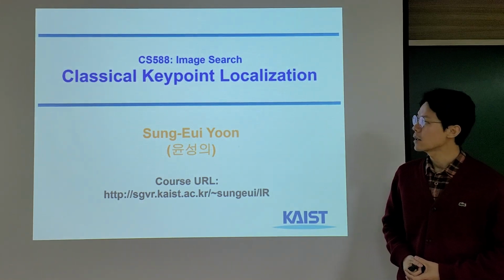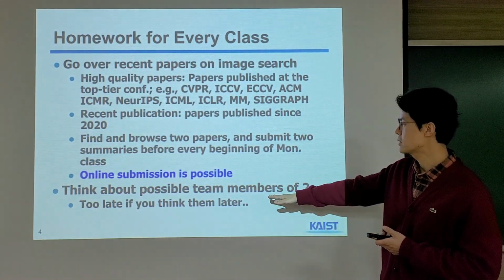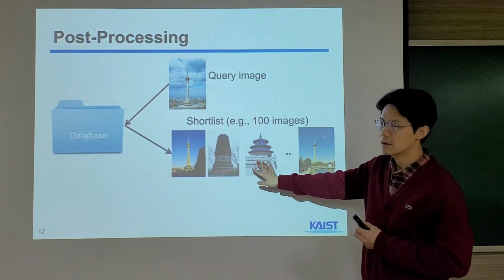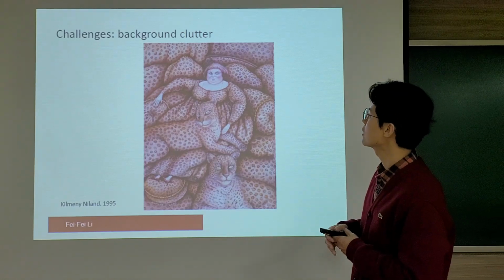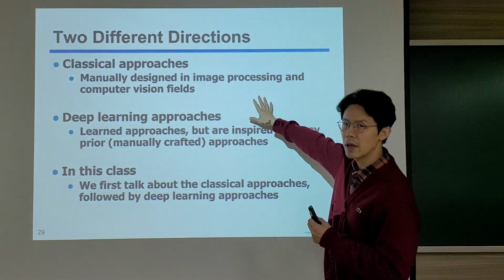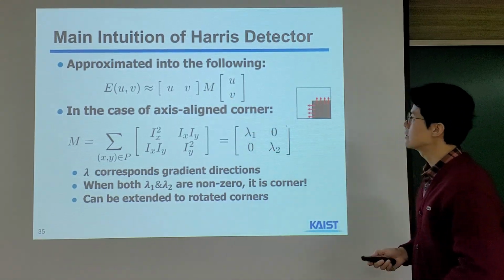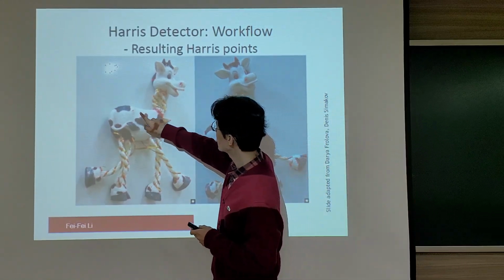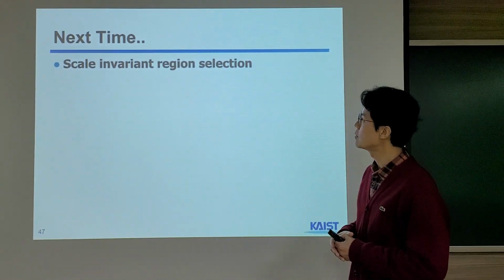CS588, Classical Keypoint Detector